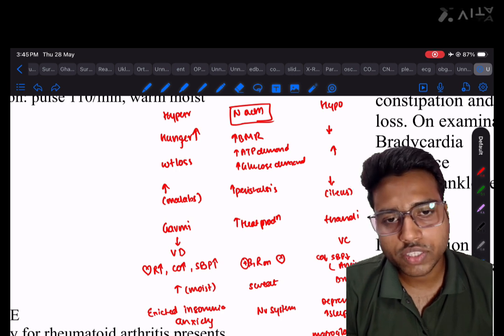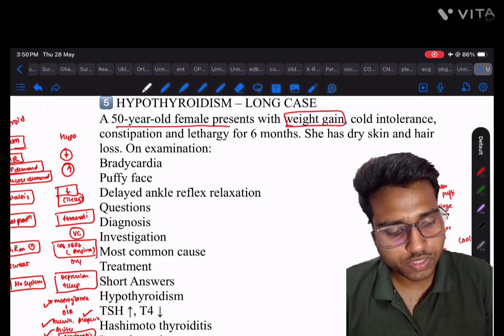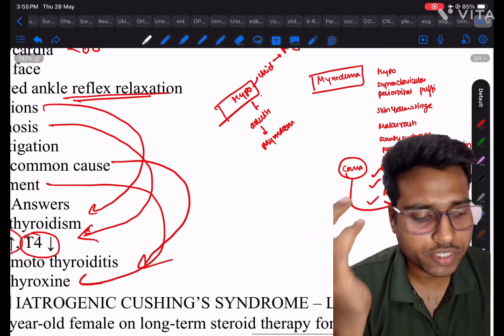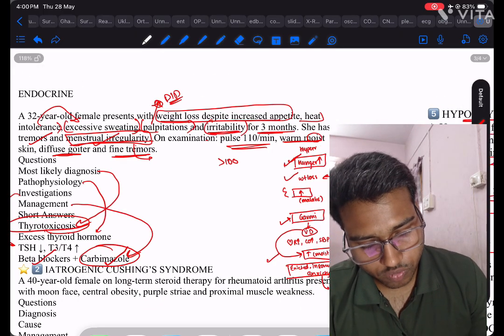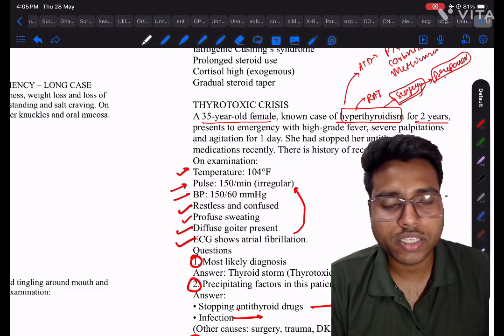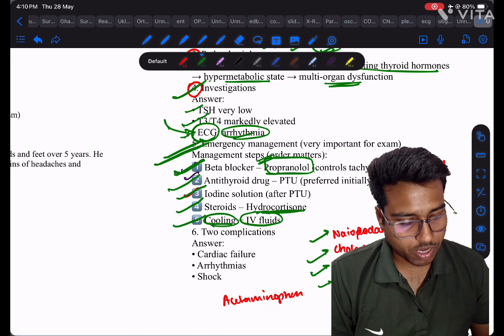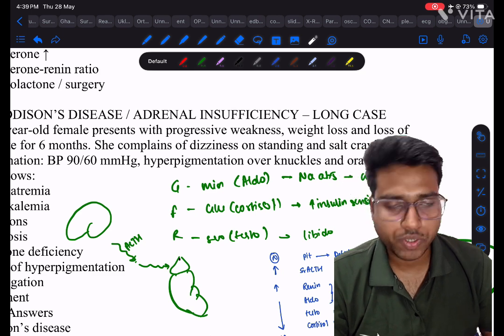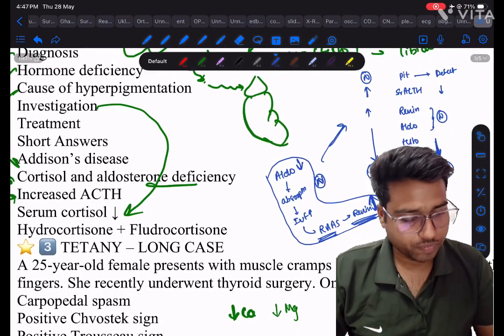Clinical questions on ENDOCRINE PART 1